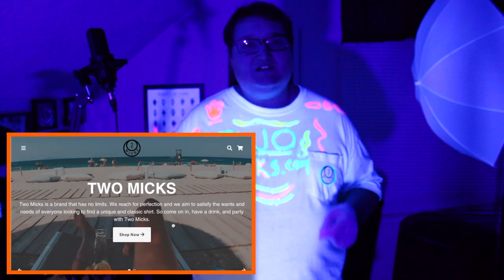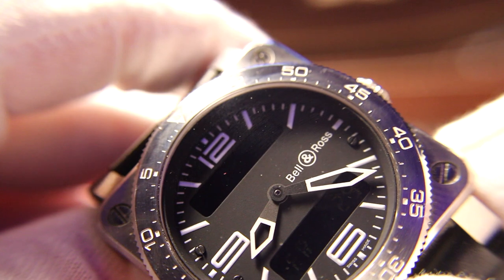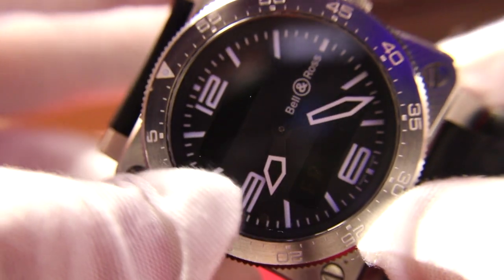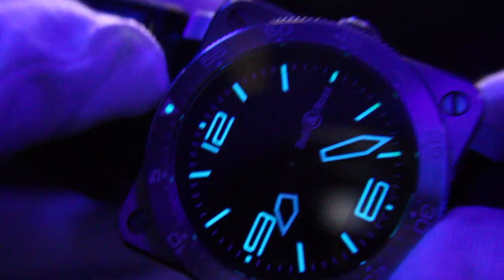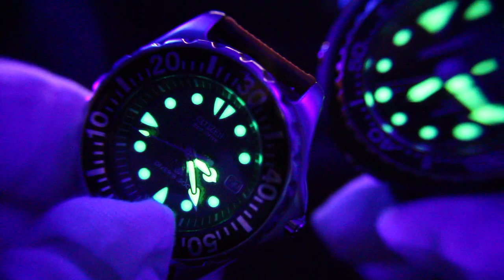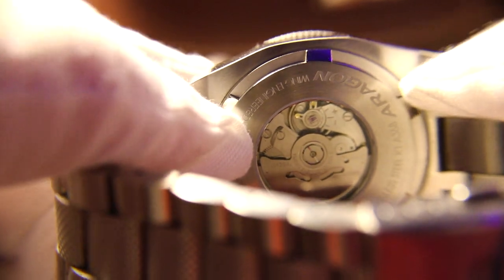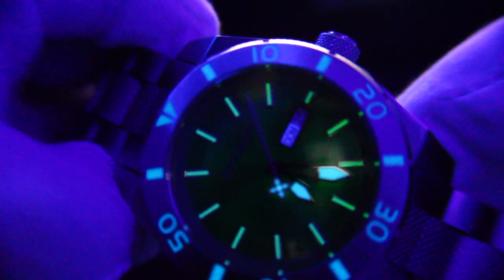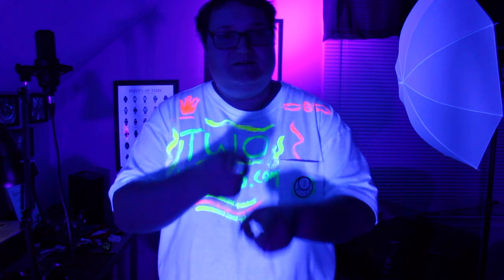Cool Watch Lume - EPISODE 4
Watch reviews, unboxing, collecting, trading, advice. Today We check out the top 3 watches in my collection with brilliant lume!

Watch reviews, rants, unboxing, collecting, trading, advice.